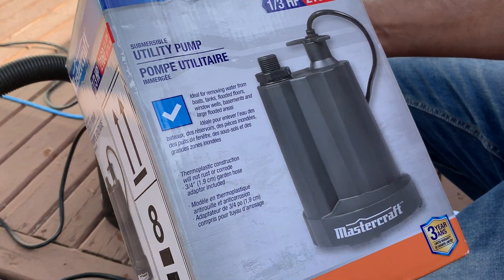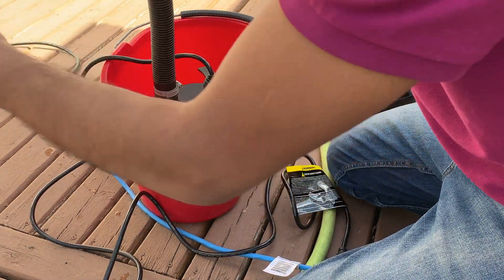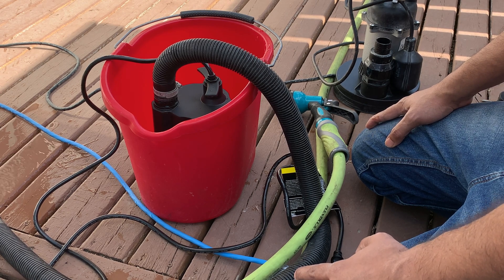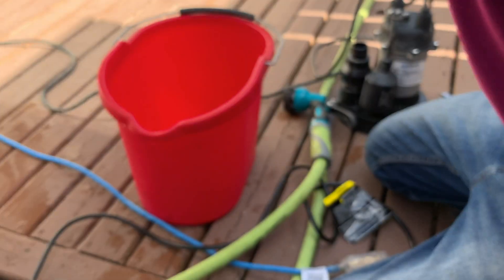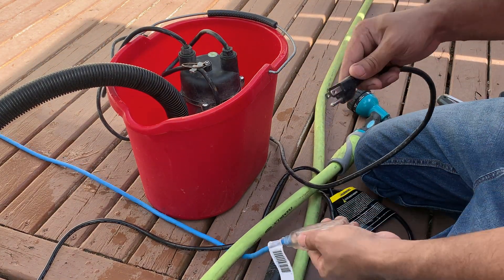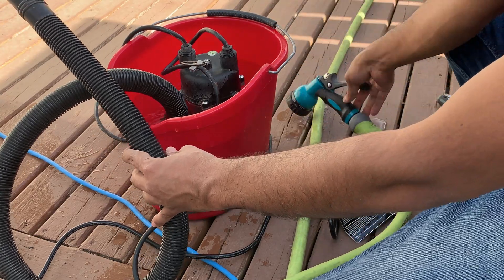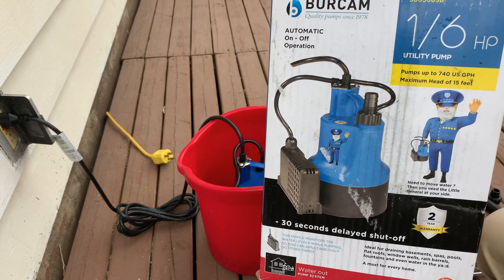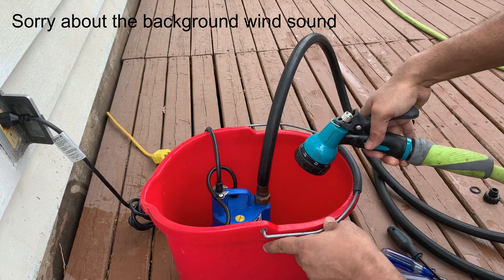Submersible sump pump - Testing Burcam & Mastercraft - How the motor switch works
This is not really a comparison but to show how the switch on/off based on water level or default feature of the product. I have tested three different product, two of them is Burcam brand and one is Mastercraft.

All I wanted to buy a utility pump which switch on automatically when the water level rises. Burcam 1/3 HP Submersible pump and Mastercraft 1/3 HP Utility pump both are great but the way the switch works is not that I was looking for.  I was looking for this item for window wells when heavy rains and water raise so fast and overflow. So both Burcam 1/3 HP Submersible and Burcam 1/6 Utility pump works well. Only difference is that how the switch starts. I need lower level water and switch should on and Burcam 1/6 Utility pump is the perfect one for that. Hope this video helps you decide.